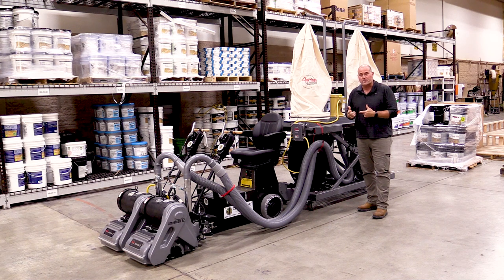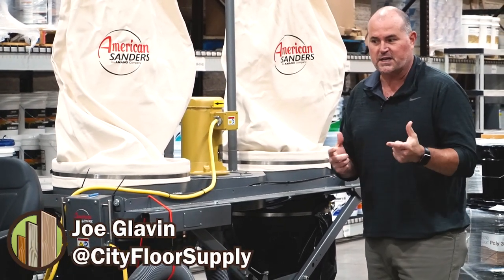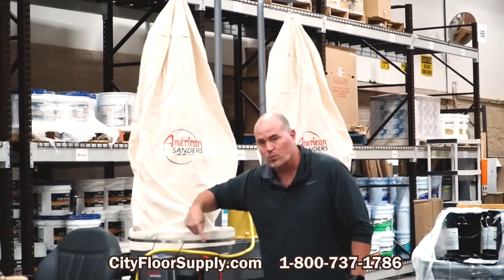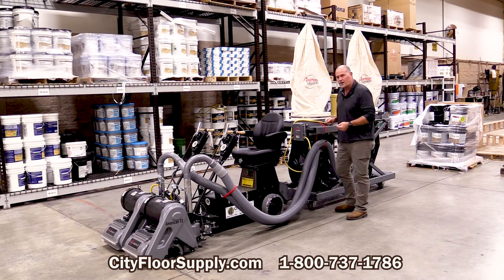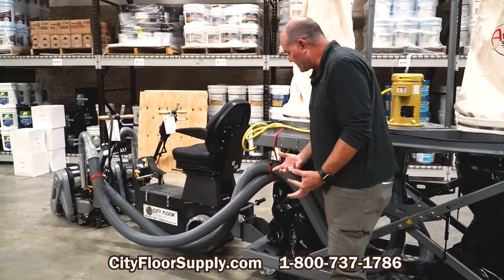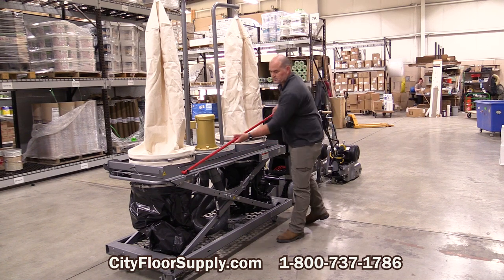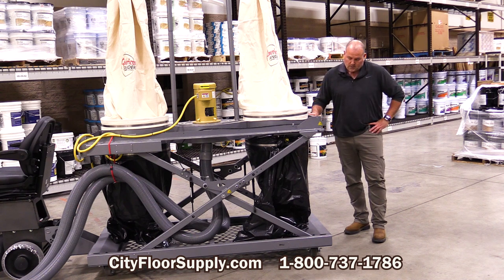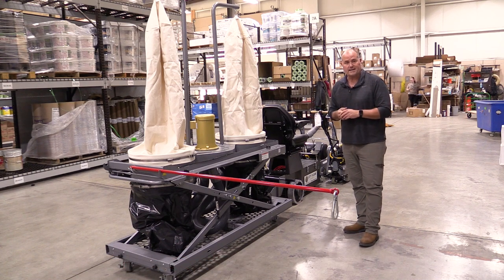American Sanders Gym Floor Rider Vacuum | City Floor Supply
Joe Glavin showcases a one of a kind gym floor rider vac package at City Floor Supply.